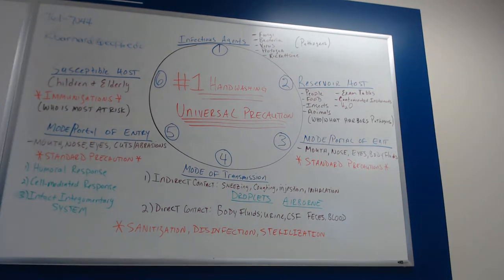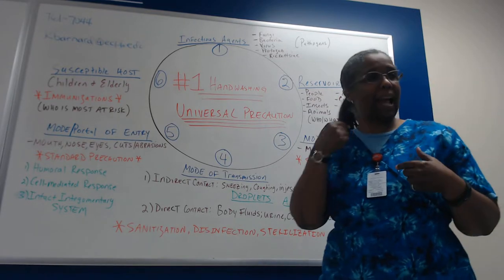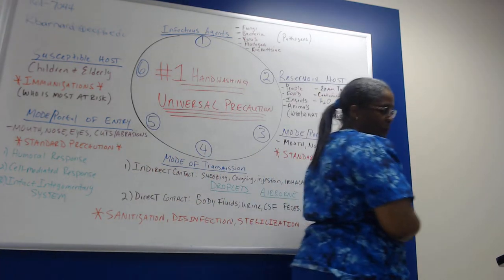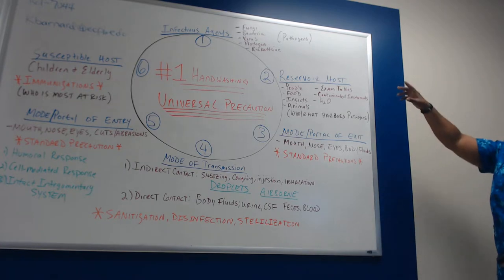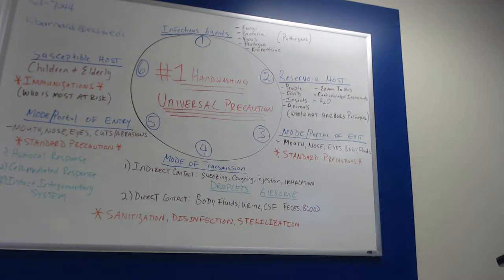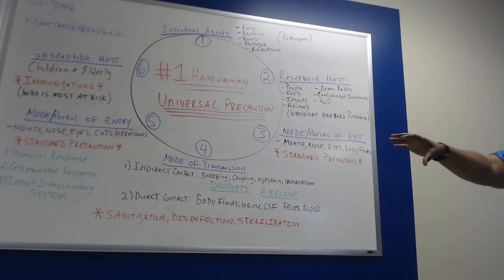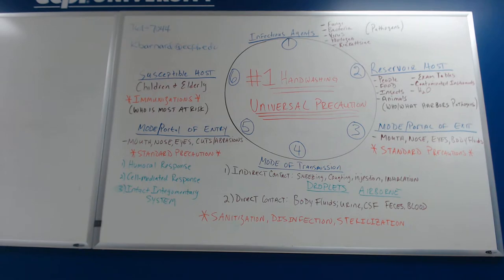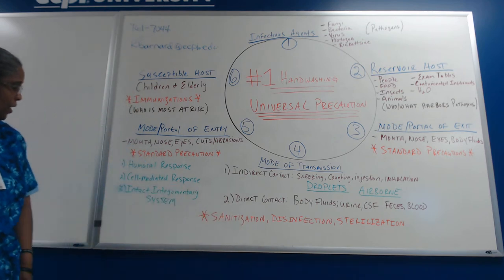Med 159 Infection Control Chain of Infection